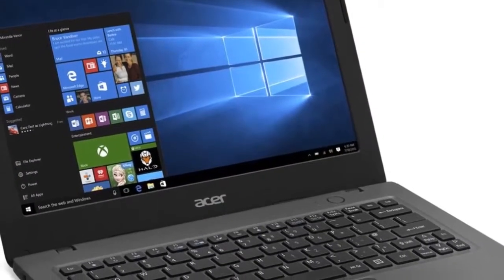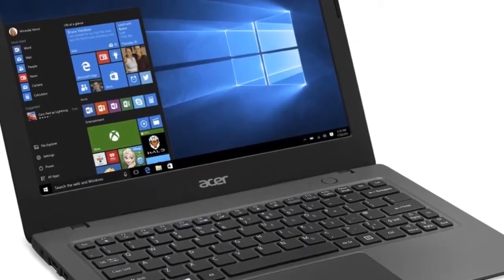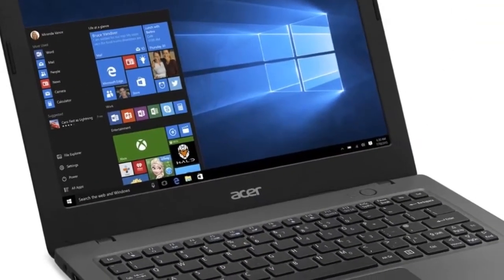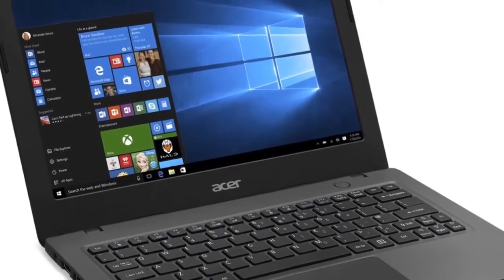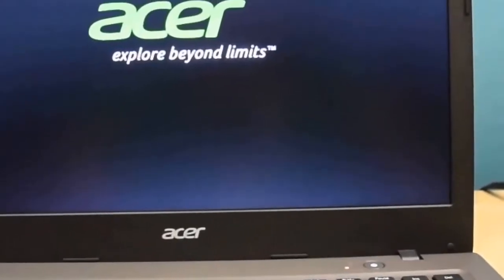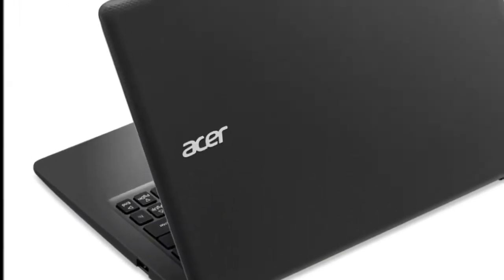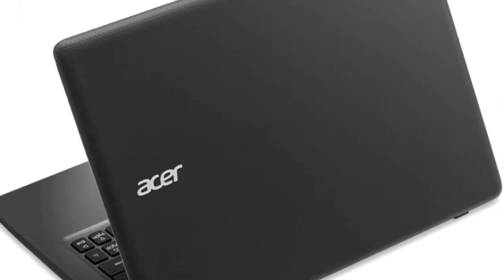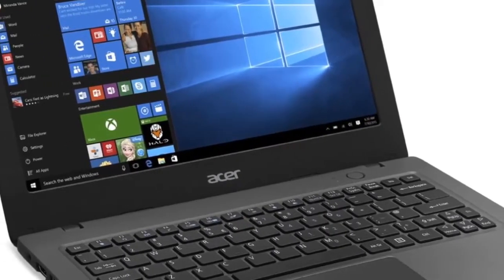Acer Aspire One Cloudbook 11 review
Minimal by design, the Cloudbook has two USB ports (only one is USB 3.0), an HDMI port, and a headphone jack. Its exterior has a dimpled texture (similar to a golf ball) that covers the screen lid, which gives the system a nice tactile feel when carrying it around.

Meanwhile, the matte screen is good for using the computer in sunlight, but the picture starts washing out when it's tilted too far forward or back. Combined with the unsurprisingly weak downward firing speakers, with a volume that changes depending on surface the laptop is sitting on, the Cloudbook isn't a greatest option for watching streaming video.

The small laptop also has very small keys, and F-keys in particular feel microscopic. I wouldn't rely on the Cloudbook for long computing sessions, but found that it works best for writing quick emails, browsing the web and writing short documents before tucking it away again. Its relatively large touchpad recognizes gestures like pinch and zoom, which sort of helps make up for the fact that it doesn't have a touchscreen, but not by much.

Then there's the matter of its low-resolution webcam, making it less than ideal for video conferencing. Generally speaking, if you're looking for a no-frills, low-cost, notebook that relies on the cloud to do almost all the heavy lifting for apps, then this is it.

Despite its heavy reliance on the cloud (as its name indicates), there's no practical difference between using a Cloudbook or any other Windows 10 laptop. There's a full desktop environment, the digital assistant Cortana and Microsoft Edge. You're encouraged to stay within the Microsoft ecosystem for productivity and entertainment, but you're not limited to first party apps.

Unlike Chromebooks, which requires you to use Chrome OS, the Chrome browser and its apps, you have the full power and versatility of Windows 10. That means you're not necessarily limited to using Groove Music and web players to stream music. You could install iTunes or the Amazon music player, if that's where you keep your music. And you can switch to a different browser if you're unsatisfied with Microsoft Edge.

If you're already accustomed to using cloud applications, then there won't be any noticeable shift in the Windows experience. The only difference between a Cloudbook and any other Windows 10 PC is relatively low-end hardware and that it doesn't have a lot of memory or storage space. Although, you might not want to install too many apps locally: it's good to have more options and flexibility.